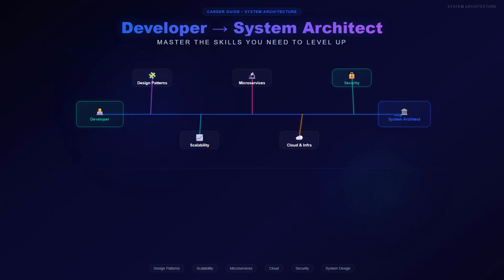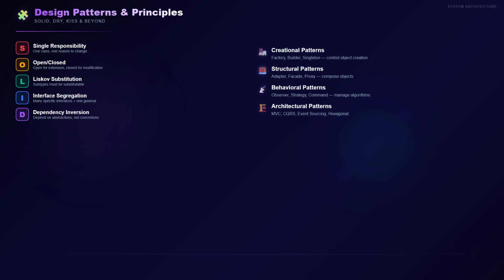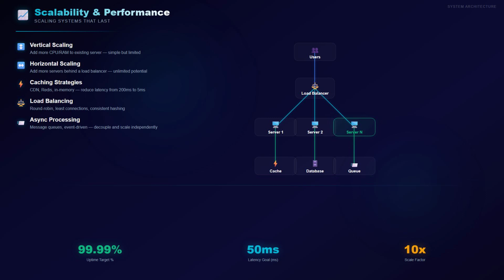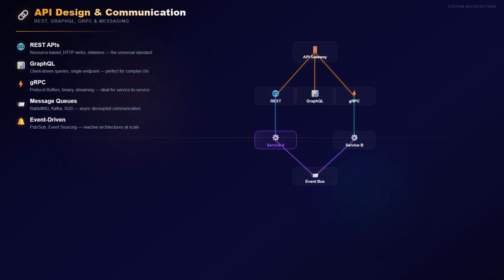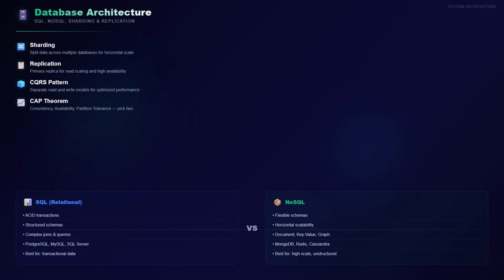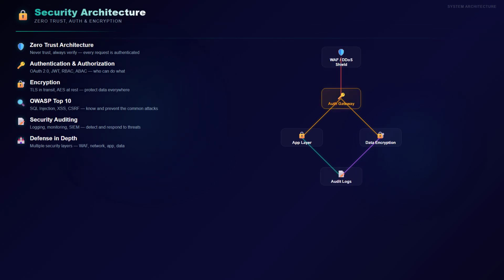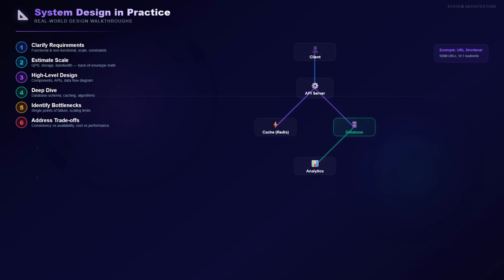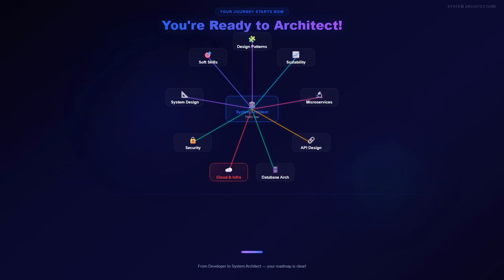System Architecture for Developers | Complete Career Transition Guide 2026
🏛️ Want to transition from Developer to System Architect? This complete 17-minute guide covers EVERYTHING you need to master — from design patterns to system design interviews.

 Whether you're a software developer, backend engineer, or full-stack developer looking to level up your career, thisvideo breaks down the 10 essential skills every system architect needs.

  📌 What You'll Learn:
  00:00 - Introduction
  00:39 - What is System Architecture?
  02:40 - Design Patterns & SOLID Principles
  05:00 - Scalability & Performance
  07:18 - Microservices vs Monolith
  09:30 - API Design (REST, GraphQL, gRPC)
  11:21 - Database Architecture (SQL vs NoSQL)
  13:17 - Cloud & Infrastructure (Docker, K8s, IaC)
  14:46 - Security Architecture (Zero Trust, OAuth)
  16:16 - System Design in Practice
  18:08 - Architect Soft Skills
  19:36 - Your Roadmap & Next Steps

  🔑 Key Topics Covered:
  ✅ Microservices vs Monolith Architecture
  ✅ REST vs GraphQL vs gRPC
  ✅ SQL vs NoSQL & CAP Theorem
  ✅ Docker, Kubernetes & Terraform
  ✅ Zero Trust Security & OWASP Top 10
  ✅ System Design Interview Framework
  ✅ Architecture Decision Records (ADRs)
  ✅ Technical Leadership & Communication

  💡 This video is perfect for:
  → Software developers wanting to become architects
  → Senior developers preparing for architect interviews
  → Tech leads looking to strengthen architecture skills
  → Anyone preparing for system design interviews

  📢 Drop a comment: What's YOUR biggest challenge in transitioning to architect?